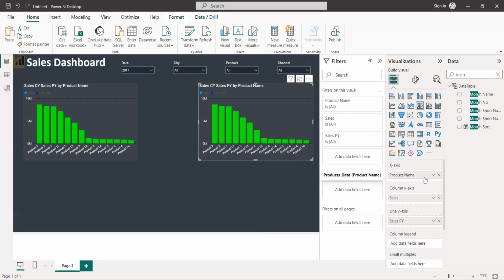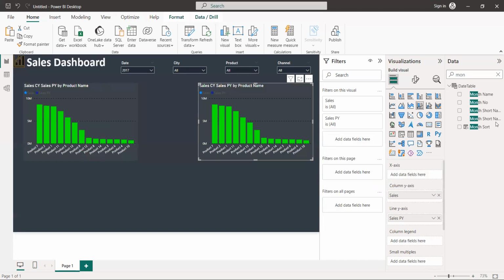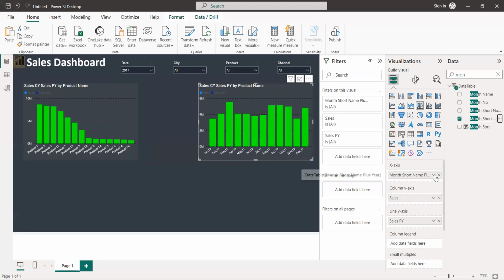Power BI Dashboard Projects: The Ultimate Guide to Mastering & Best Practices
Creating an ultimate guide to mastering Power BI dashboard projects and best practices is a comprehensive endeavor. Below is an outline to guide you through the process. You can expand on each section to create a detailed and comprehensive guide.

Title: Power BI Dashboard Projects: The Ultimate Guide to Mastering & Best Practices

Introduction:

Briefly introduce the guide's purpose and its relevance in the context of data visualization and business intelligence.
Highlight the importance of Power BI in today's data-driven world.
Chapter 1: Getting Started with Power BI Dashboard Projects

Overview of Power BI as a data visualization tool.
Installing and setting up Power BI Desktop.
Connecting to data sources and importing data.
Chapter 2: Data Preparation and Modeling

Data loading and transformation using Power Query.
Data modeling with relationships.
Introduction to DAX (Data Analysis Expressions) for calculations.
Best practices for data modeling.
Chapter 3: Visualizations in Power BI

Creating various types of visuals (bar charts, line charts, pie charts, etc.).
Customizing visuals and formatting options.
Using custom visuals and templates.
Chapter 4: Designing Effective Dashboards

Principles of dashboard design.
Creating interactive and engaging dashboards.
Effective use of color, layout, and typography.
Accessibility considerations.
Chapter 5: Advanced Data Visualization Techniques

Hierarchies and grouping in visuals.
Drill-through and drill-down functionality.
Conditional formatting for data highlighting.
Working with geographic data and maps.
Chapter 6: Dashboard Best Practices

Guidelines for organizing and structuring dashboards.
Utilizing bookmarks, buttons, and navigation for interactivity.
Incorporating filters and slicers effectively.
Creating dynamic and responsive dashboards.
Chapter 7: Data Integration and Real-time Dashboards

Importing data from various sources (SQL databases, Excel, web APIs, etc.).
Streaming data for real-time dashboards.
Handling data refresh and scheduling.
Chapter 8: Collaboration and Sharing

Collaboration with team members and stakeholders.
Embedding Power BI reports in other applications.
Chapter 9: Security and Data Privacy

Data security considerations in Power BI.
Implementing row-level security.
Data encryption and compliance.

Tips for optimizing data models and queries.
Reducing report load times.
Handling large datasets efficiently.
Chapter 11: Best Practices for Data Sources

Recommendations for data source selection and preparation.
Data quality and cleaning practices.
Data governance and documentation.
Chapter 12: Troubleshooting and Debugging

Common issues and error messages in Power BI.
Debugging techniques and resources.
Troubleshooting data refresh and connectivity problems.
Chapter 13: Power BI Service and Mobile Apps

Overview of Power BI Service.
Accessing and interacting with reports and dashboards on mobile devices.
Collaboration and sharing in Power BI Service.
Chapter 14: Real-World Dashboard Projects

Case studies and examples of real-world Power BI dashboard projects.
Insights into project planning, execution, and success stories.
Chapter 15: Continuous Learning and Resources

Recommended books, courses, and online resources for further learning.
Staying up-to-date with Power BI updates and new features.
Conclusion:

Recap of key takeaways from the guide.
Encouragement for readers to apply the knowledge gained and embark on their Power BI dashboard projects.
Appendices:

Glossary of Power BI terms.
Sample datasets and exercises.
Additional resources and references.
Acknowledgments:

Acknowledgment of contributors, resources, and inspirations.
Remember to keep the guide updated to align with the latest developments in Power BI and data visualization best practices. Your aim should be to provide a comprehensive and valuable resource for individuals looking to master Power BI dashboard projects and apply best practices in their work.